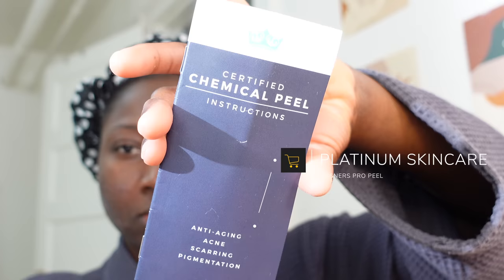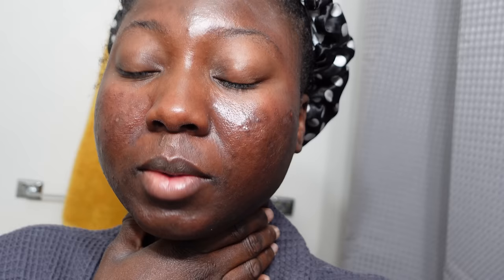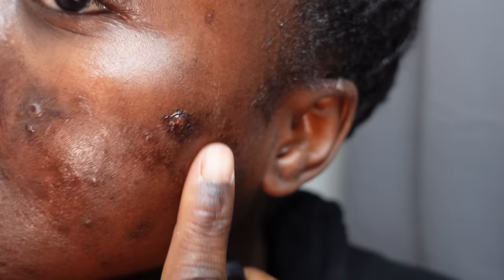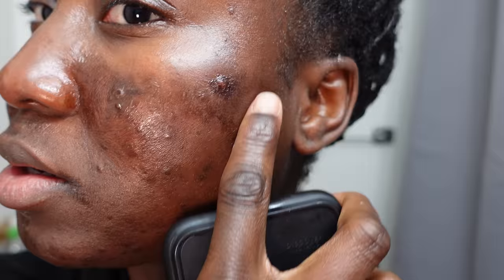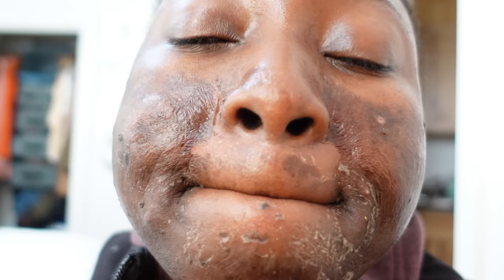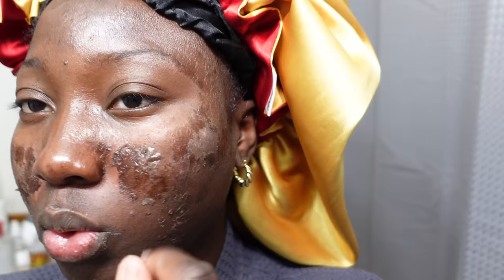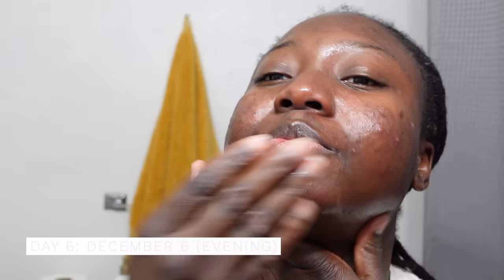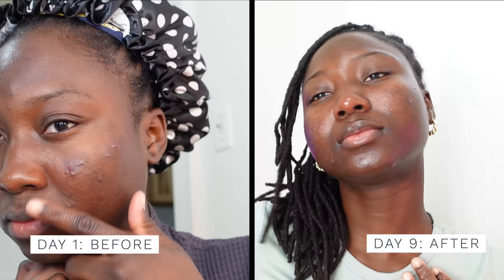CHEMICAL PEEL FULL PROCESS AT HOME USING JESSNER'S PEEL | BEFORE & AFTER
Hey loves, in this video I am sharing my at home chemical peel experience with you all. The peel I am using is the Jessner’s Peel from Platinum skincare. Let me know if you have ever done a chemical peel and what was your experience.  I am doing a chemical peel to help clear my acne, clear my acne scars and hyperpigmentation in a a 7 day span and also get rid of dead skin on my face. Love you and have a wonderful day.

I hope you enjoy my at home chemical peel experience, and leave your suggestions in the comments.

(WATCH IN 4K! 2160p)

MUSIC
‘good time’ by youngbodzy

*I don’t have social media, YouTube is my only social media*

ABOUT ME
born in Ghana, West Africa and moved to the United States when I was 16 years old and lived in Lithia Springs, Georgia for 4 years. currently residing in North Dakota and have been since May 2017.

I started my Youtube to document my natural hair journey, but now I’m showing more of what i stand for and love so you will see content on my current vibe which is selfcare, self love and living life to the fullest with my God in the front seat

UPLOAD SCHEDULE
Fridays and Sundays

FILMING EQUIPMENT
~ camera: sony zv1 (shoots in 4k)
~ lighting: aputure light dome ii

*THIS VIDEO IS NOT SPONSORED* all opinions are my own even when sponsored

Chemical peel, chemical peel on black skin, at home chemical peel, how to clear acne, how to treat acne scars, hyperpigmentation, get rid of acne scars and pigmentation, acne scars, get rid of hyperpigmentation